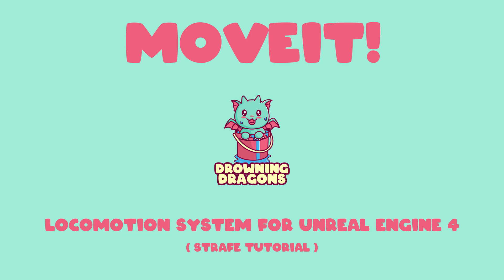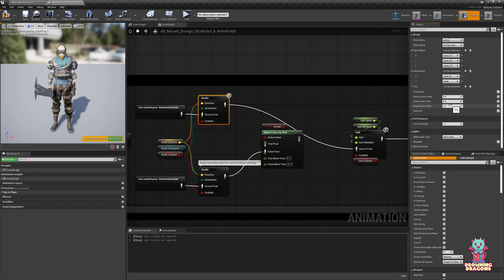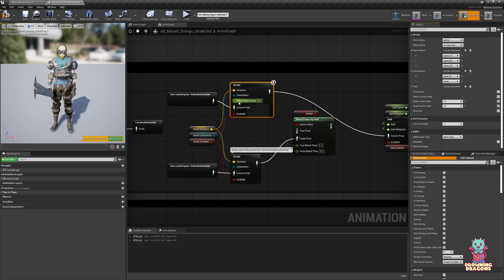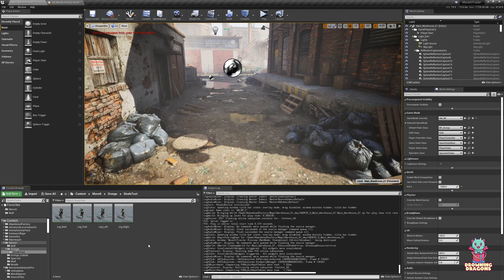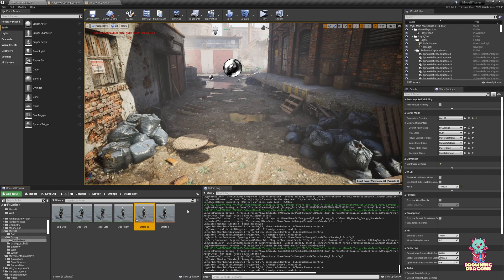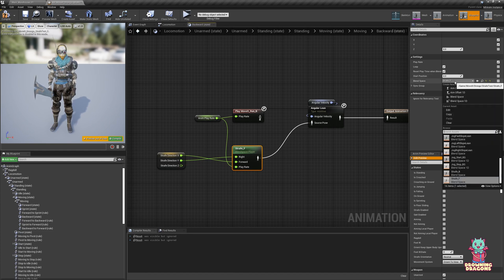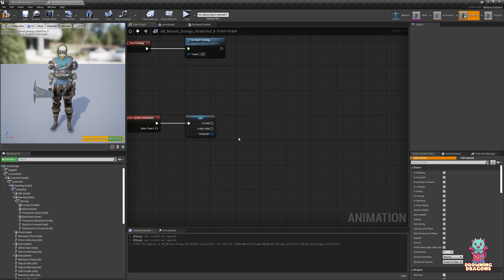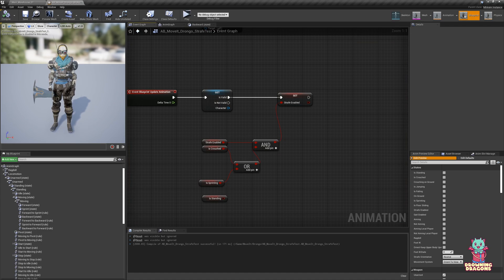MoveIt! Strafing Tutorial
This is a tutorial on how to customize procedural strafing or use traditional blendspaces with MoveIt!